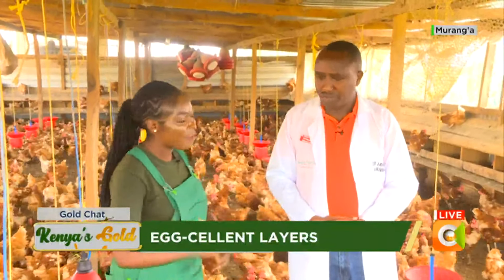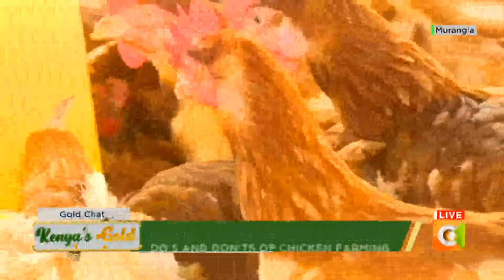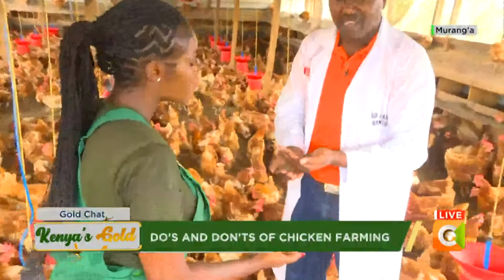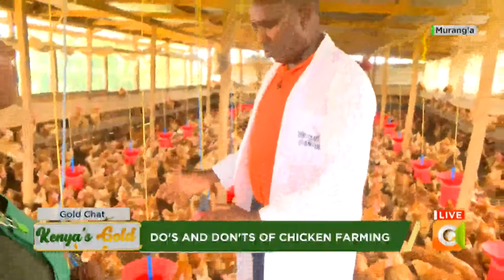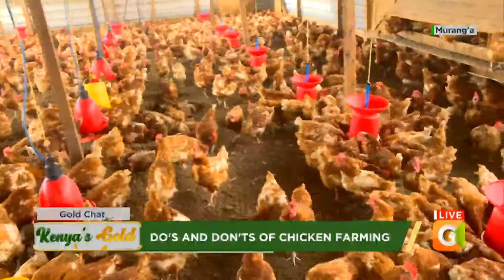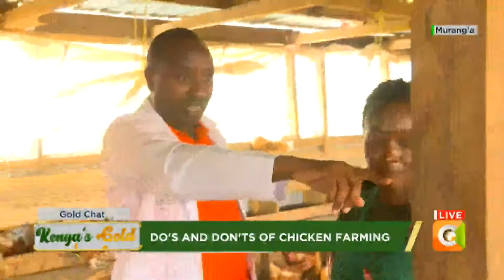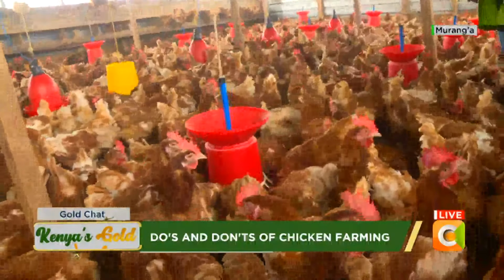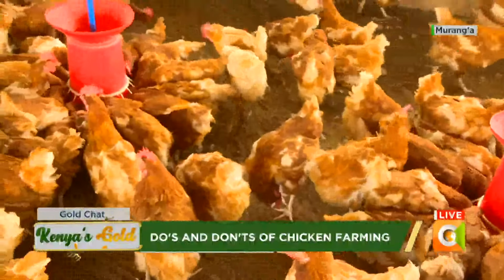| KENYA'S GOLD | Dos and Don'ts of Chicken Farming [Part 2]